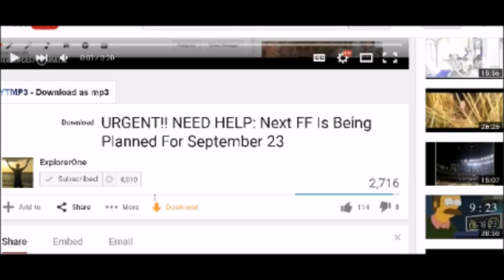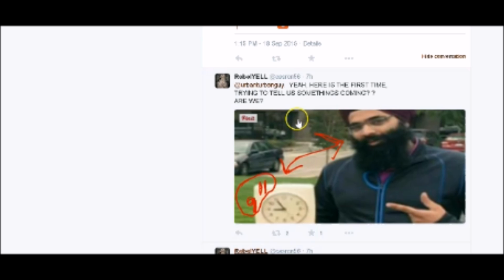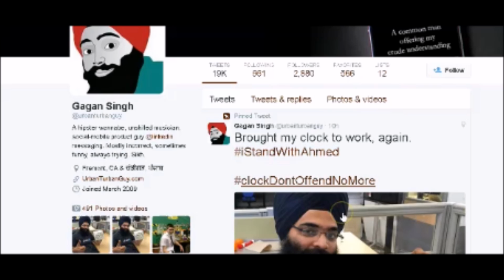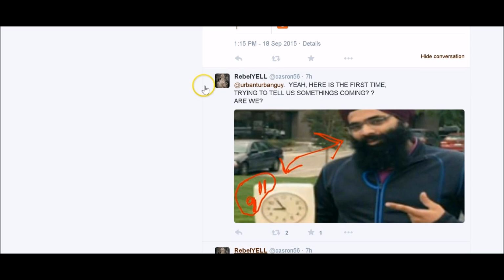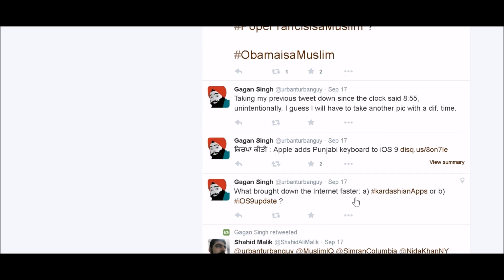False Flag code Clock Hoax? Ahmed 9/11 7/22 Clock Hoax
This is NOT about a misunderstanding with a smart TEENAGER, many people are waking up to this kind of manipulation now...This is of course trying to look like a ground swell social media happening but its NOT...not when the leaders are flashing CLOCK dates over and over again and the MIT jumps in with another Clock date..which I'll cover next, and you'll want to see the amazing gematria tie ins to the white house and the Pope...

Please see my Pope visit series 10 parts, if I put a link here..it won't work anyway..you'll have to put the Pope Fiasco tour into my search box...Its long but...I'll show you everything I found about this and possible forecastings...

Ahmed probably didn't make this "clock"... Ahmed is a child actor with highly connected parents or controllers most likely..